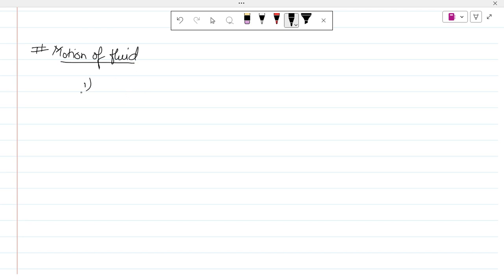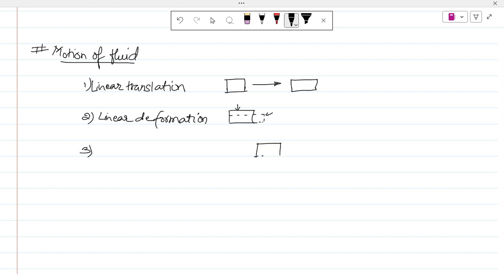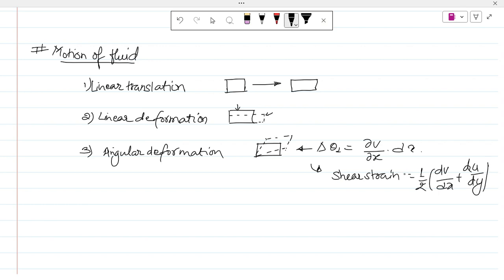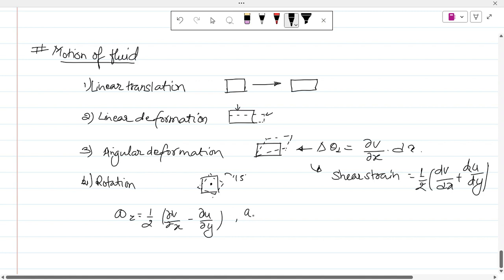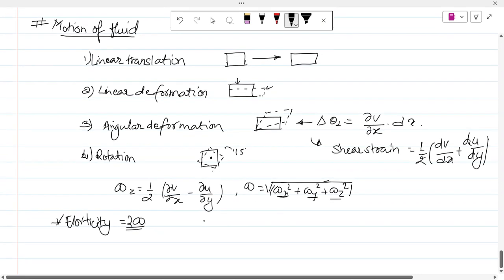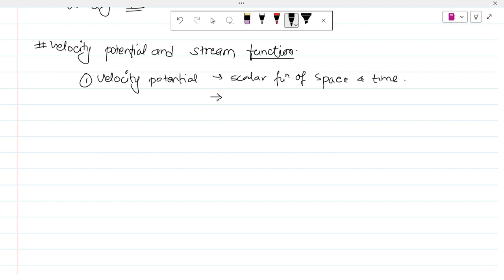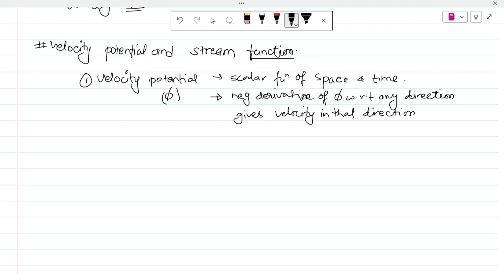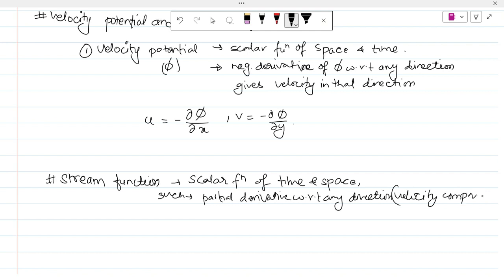Velocity Potential and Stream Function | 3.2.2